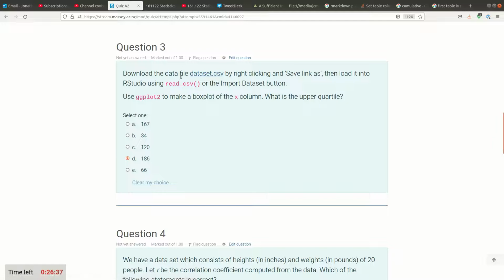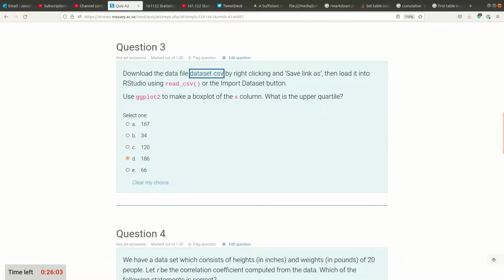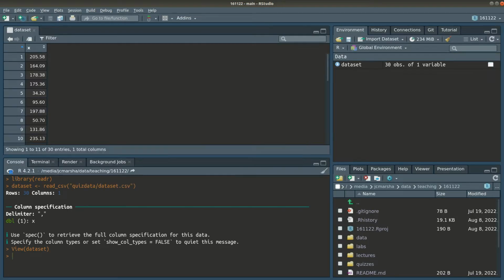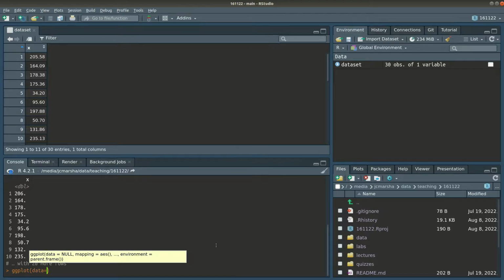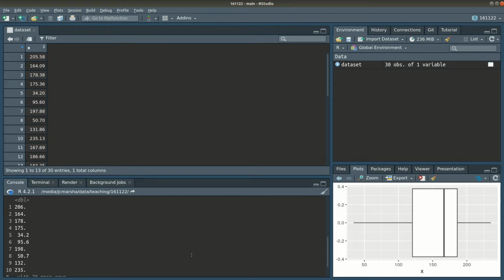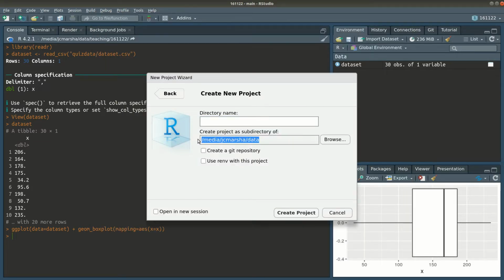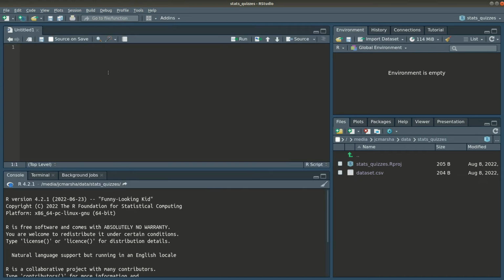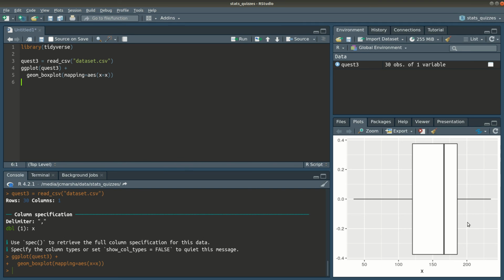161.122 Statistics: Getting quiz data into rstudio (and rstudio projects)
A quick demonstration of getting data from the quizzes into RStudio.

You can use an RStudio project to collect data and code together into a neat folder - this takes care of 'what path/working directory is RStudio in?'